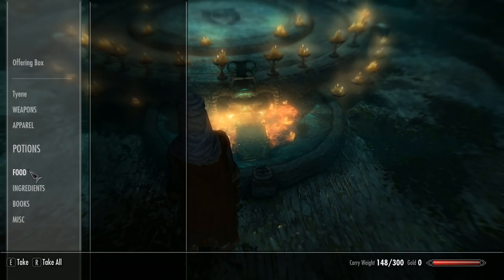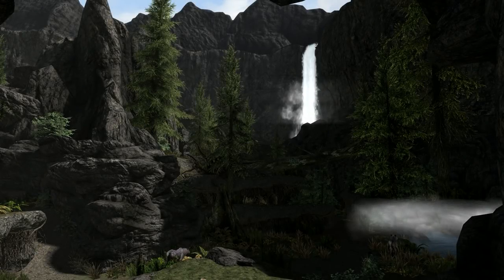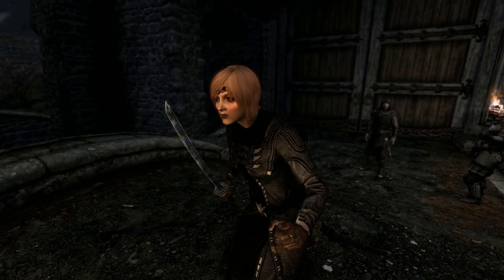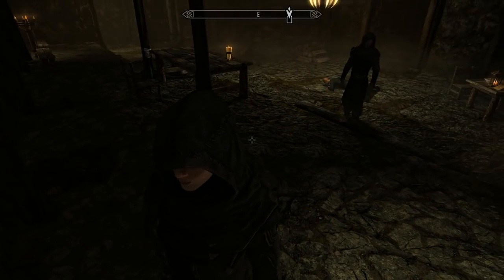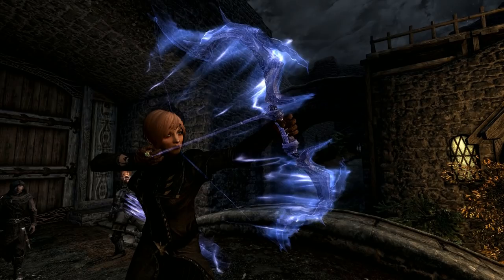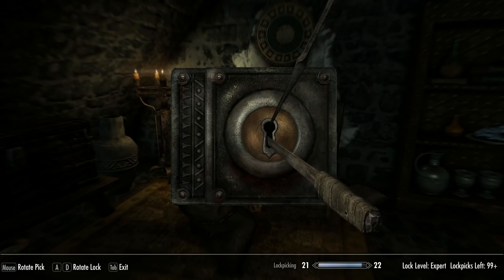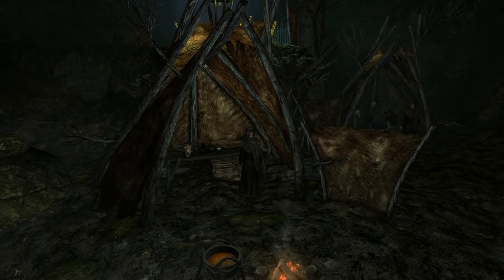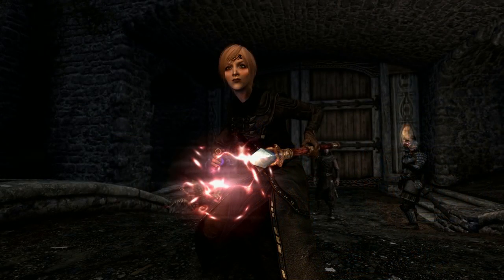Skyrim How To Get The Best Weapons At Level One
Skyrim Best Weapons To Get At Level One, In this video I'll show you how and where to get the six best weapons possible at level one and take you from zero to hero in no time flat

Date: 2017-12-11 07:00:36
UTCWale